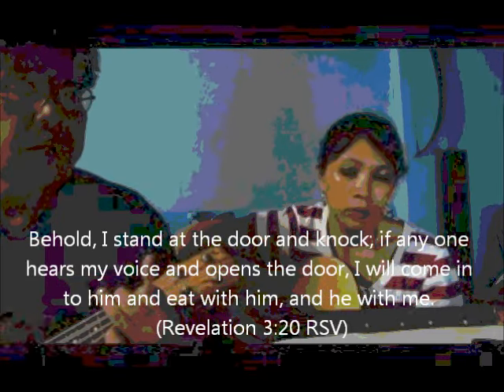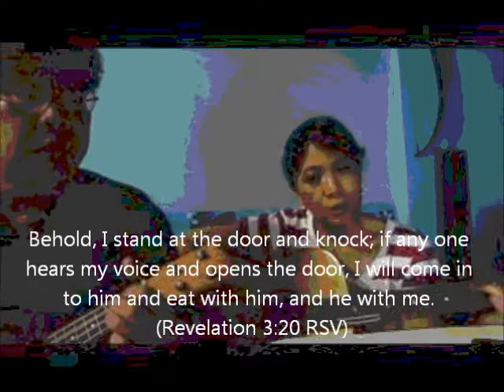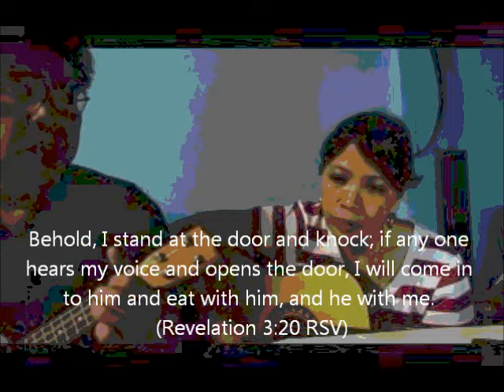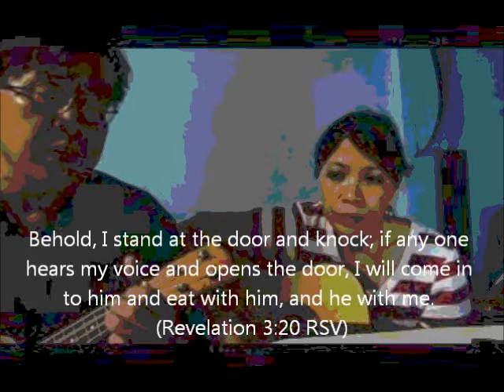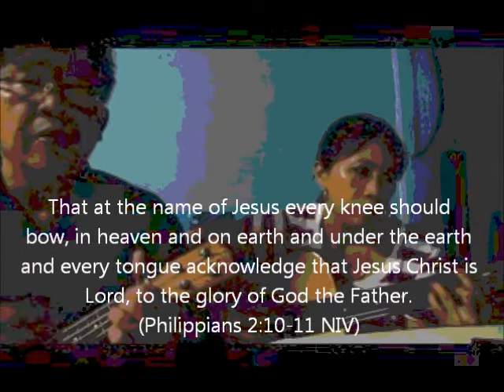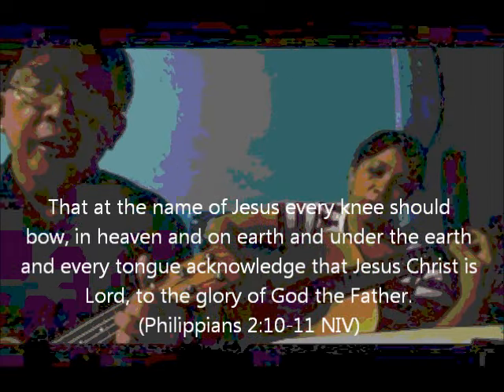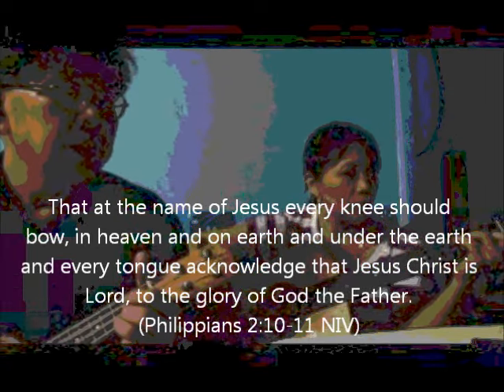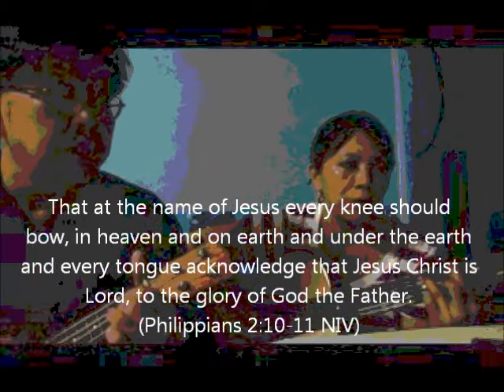Praise & Worship Moments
God, in infinite wisdom and boundless love, has provided that we should worship Him in those ways that both exalt Him and edify us.